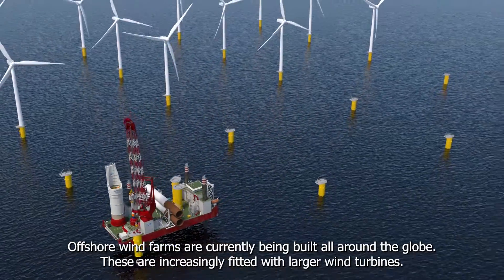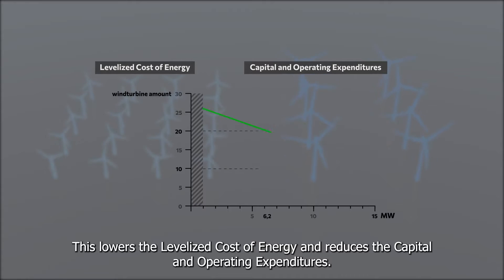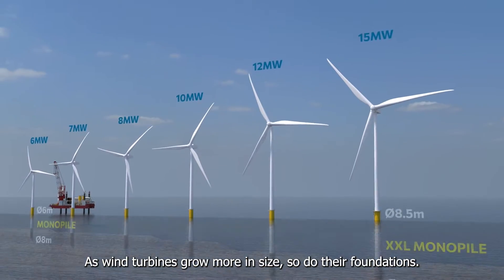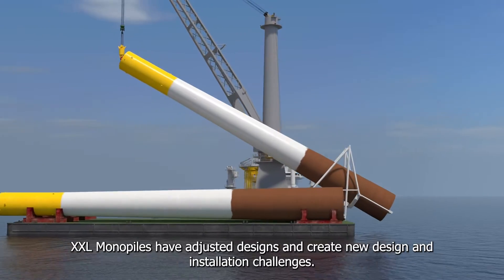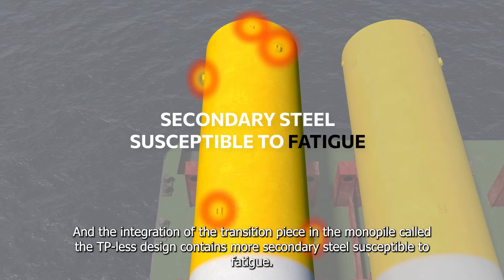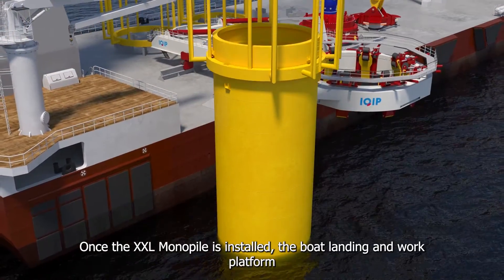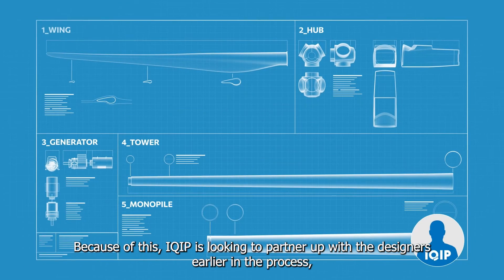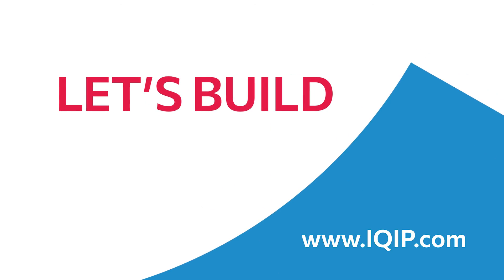IQIP Growth of Monopiles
The XXL monopile is the most preferred foundation since the supply chain is strong, costs are relatively low and installation is relatively easy. XXL Monopiles have adjusted designs and create new design and installation challenges. For example, their bottom diameter will be over 10 meters wide, while their walls are relatively thin. And the transition piece less design contains more secondary steel susceptible to fatigue. This requires a new way of handling, lifting, and piling. Designing a wind turbines’ monopile is often reserved for late in the development process. Because of this, IQIP is looking to partner up with the designers earlier in the process, ensuring methods and equipment are compatible with XXL monopiles. IQIP is ready for the next generation of wind energy!